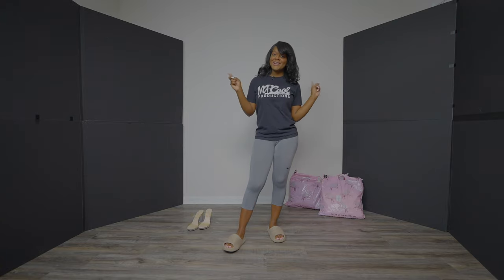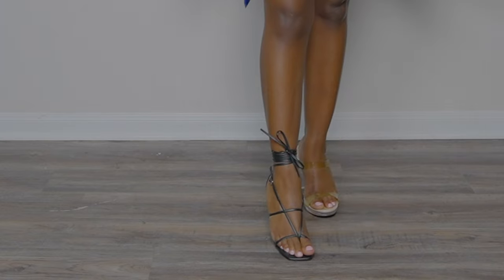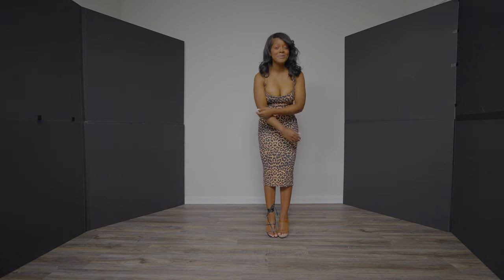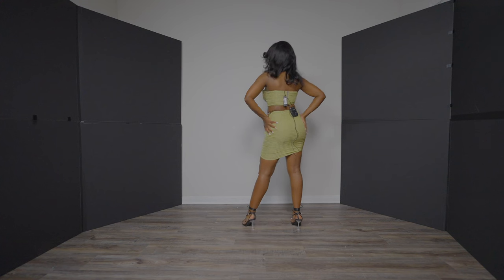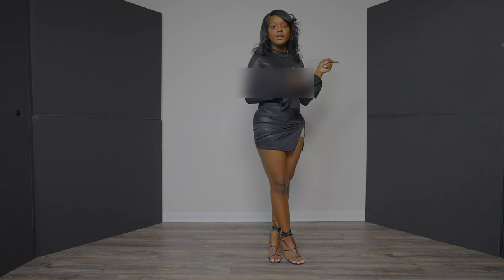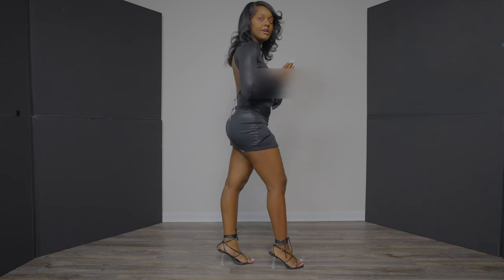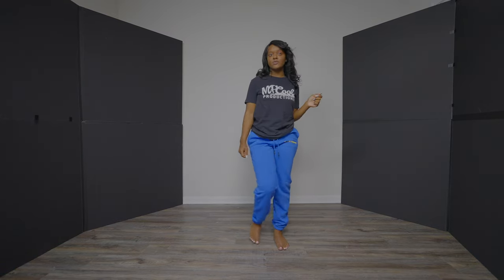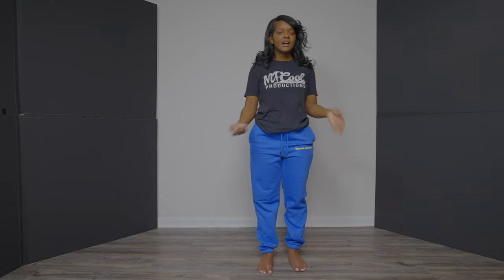Pretty Little Thing Haul 2023 ✨ | Wrong Size??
Wassup World! Watch me as I try on clothes from pretty little thing! I wear a size 4 in both tops and bottoms. And I am a size 9 in heels. Live laugh love!